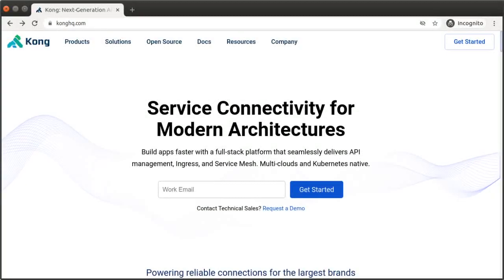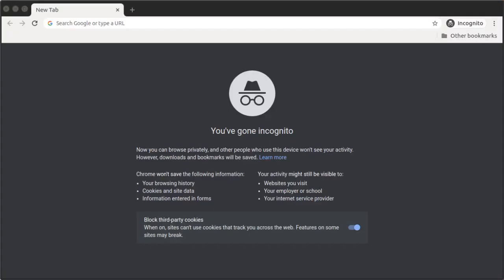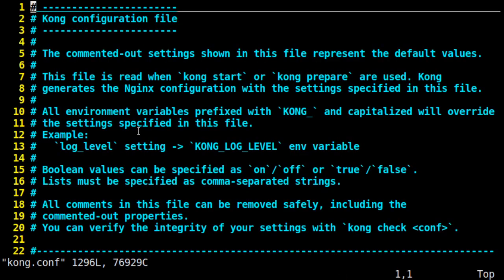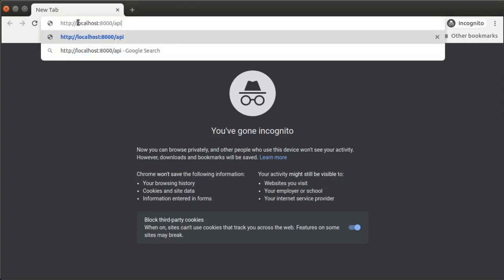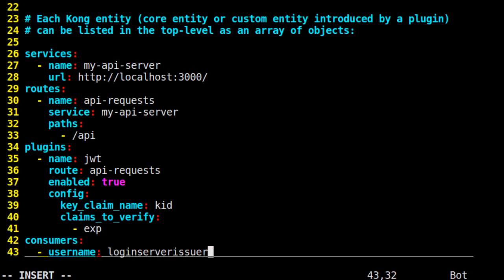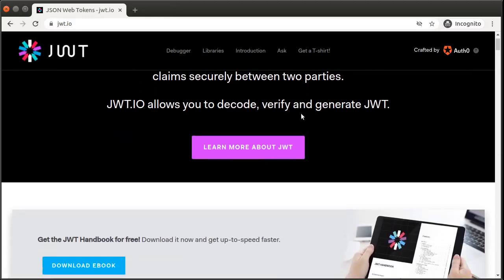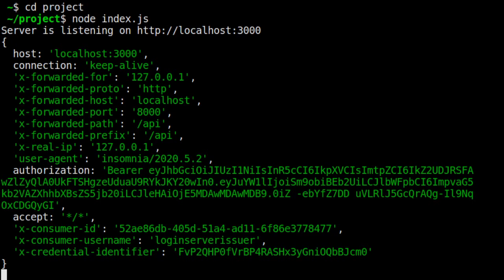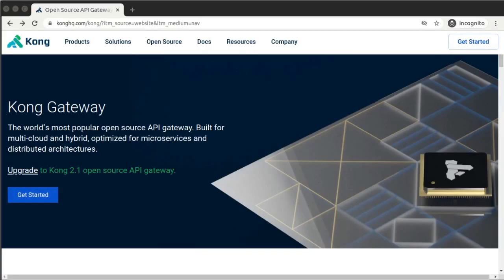How to Use Kong Gateway JWT Plugin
In this video, we'll walk through how to secure a service (in this case, an API server) with Kong Gateway and its JWT plugin.

We’ll cover all the steps to set up, configure and test the service — giving you the foundational knowledge needed to implement these tools independently.

Authentication can be difficult, but with the Kong Gateway JWT Plugin, you can save time and resources without risking your API gateway security.